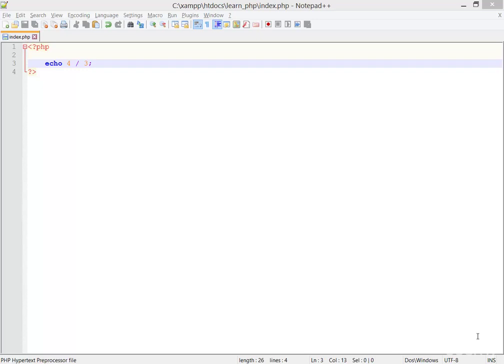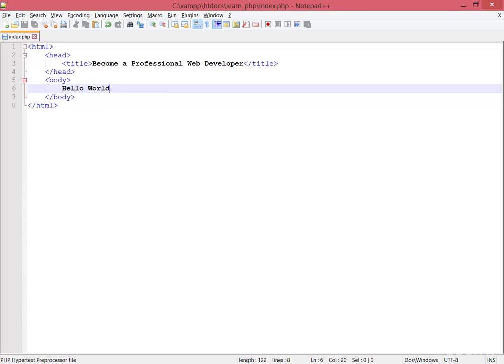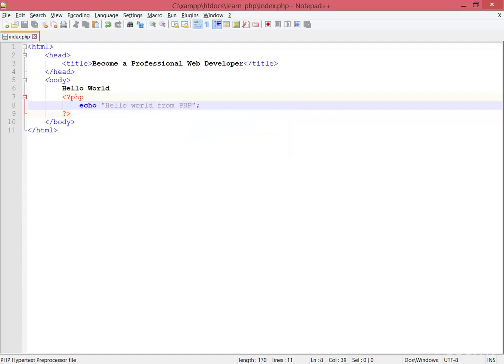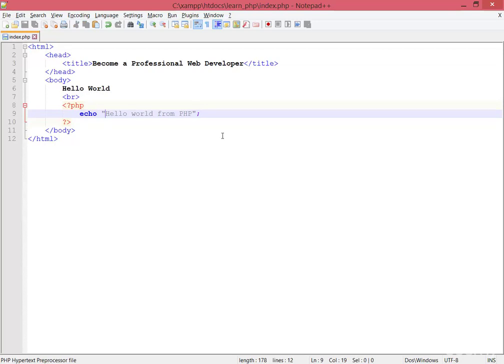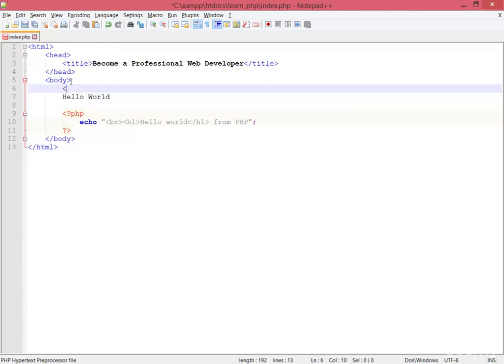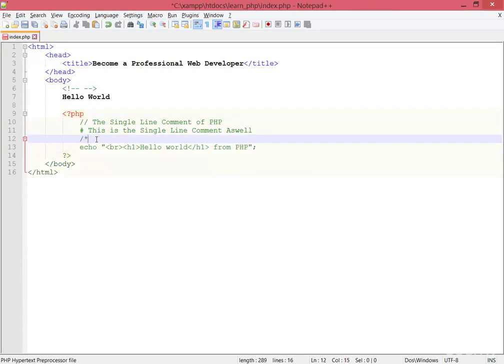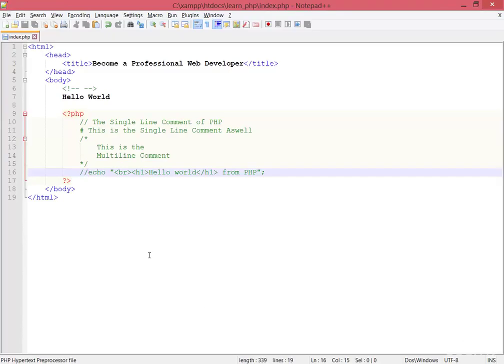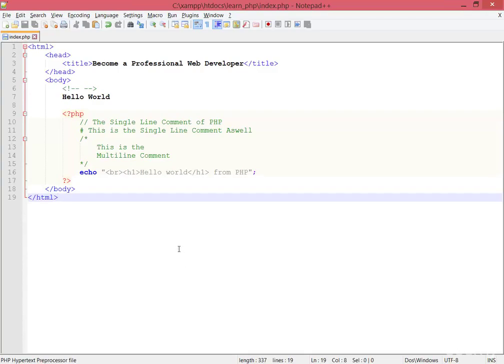Embeding HTML and PHP Inside Eachother and the PHP Comments,Learn PHP MySQL From BeginnerTo Advanced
Lets in my channel  '' LEARN YOUR SELF'' every subjects of education of all classes like English, Mathematics, Science Subjects and economics education etc. you need not worry about in these subjects. Every subject is explained in simple method.Embeding HTML and PHP Inside Eachother and the PHP Comments,Learn PHP MySQL From BeginnerTo Advanced